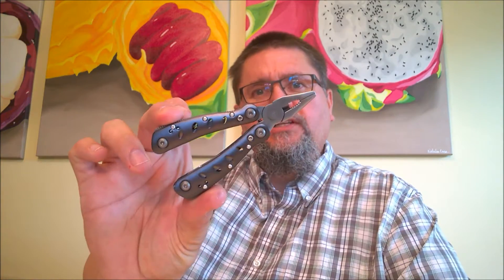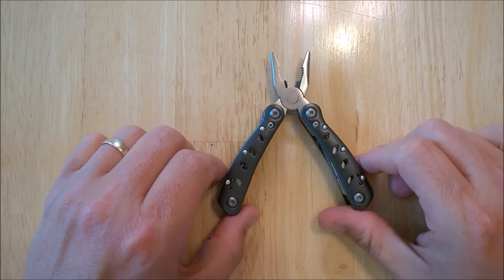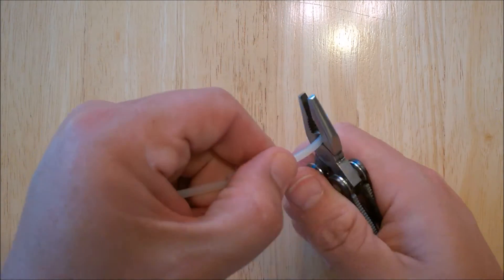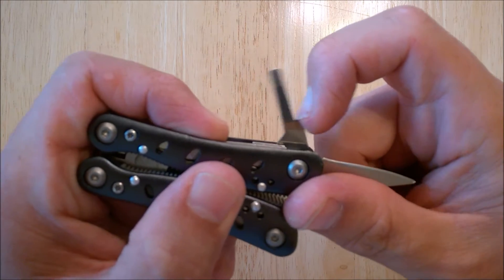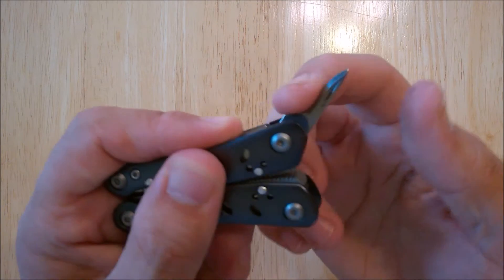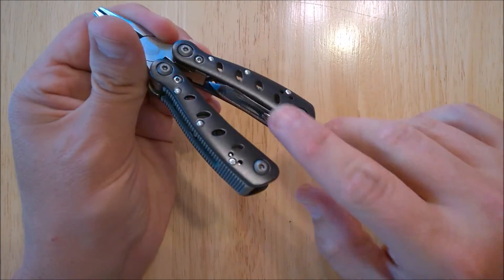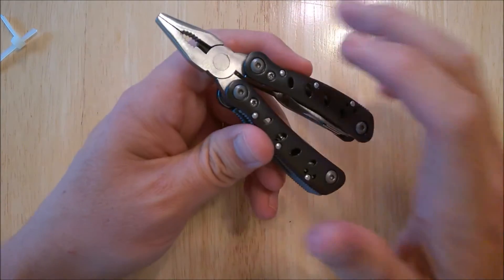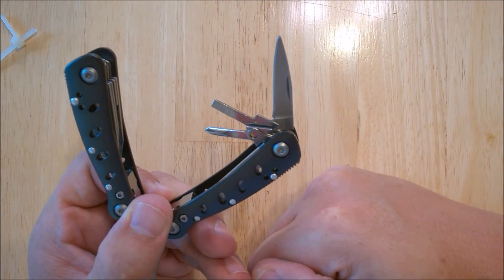Review of the tiny Ganzo G2019S Multi-tool. The little tool that can.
The Ganzo G2019S is a handy little multi-tool that can do more than one would think.  It works just like a large multi-tool except in a small package.
At just over $6USD this tool is a great addition to any toolbox, glovebox, tacklebox, or in your pocket or on your belt.  Yes, it comes with a little pouch that can fit on your 1.5inch belt.

Ganzo did send this multi-tool to me to review.  I have made every effort to remain objective for this review.